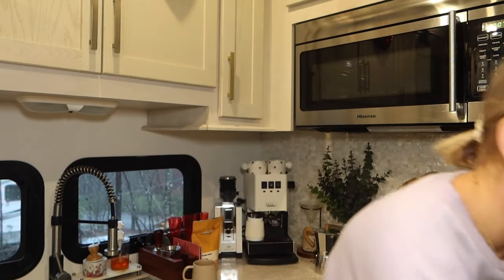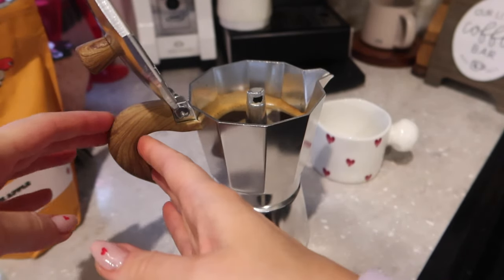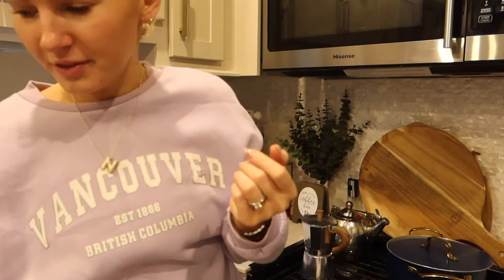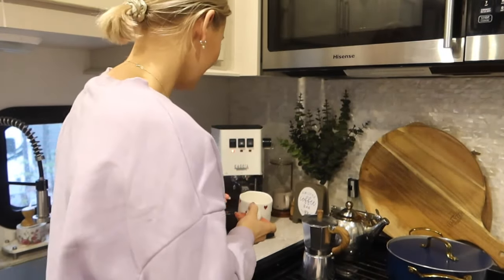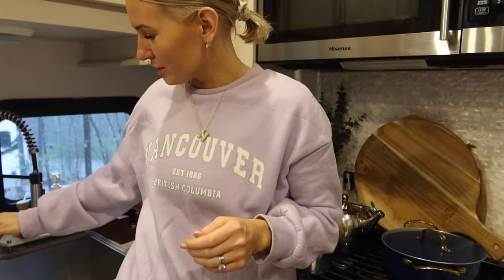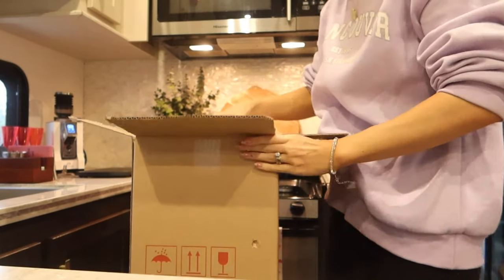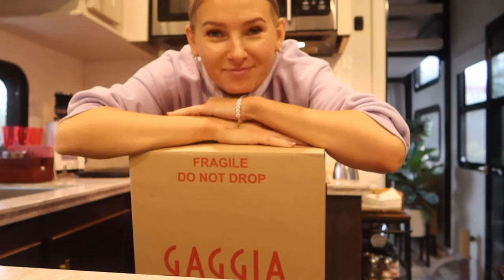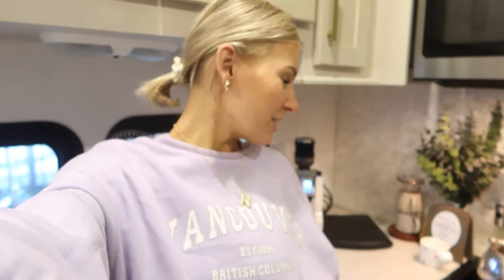Why I’m returning my Gaggia Evo Pro + trying MokaPot coffee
I initially started this as a lifestyle vlog, but a user mentioned just focusing on Gaggia's boilergate issue so I decided to do just that and edited out the beginning portion.
you can find a lot more info on subreddit threads r/gaggiaclassic and r/espresso

products mentioned:
→Moka Pot